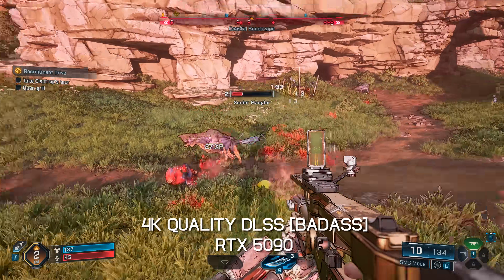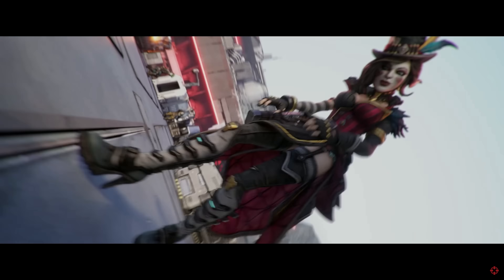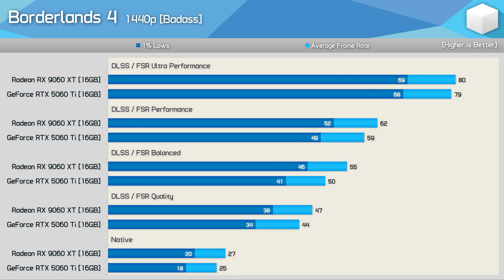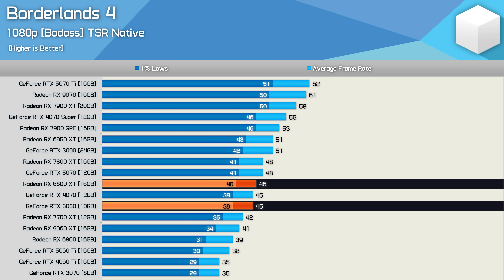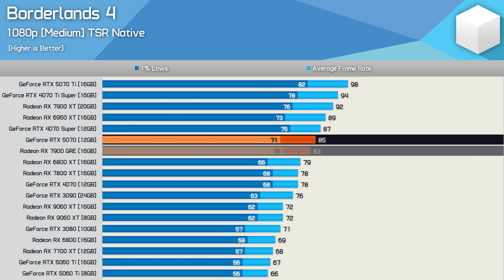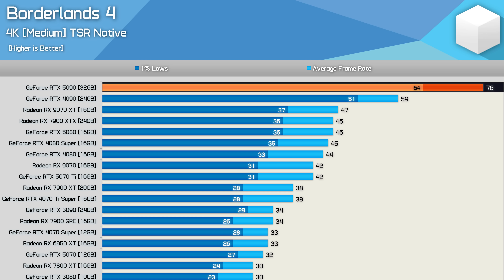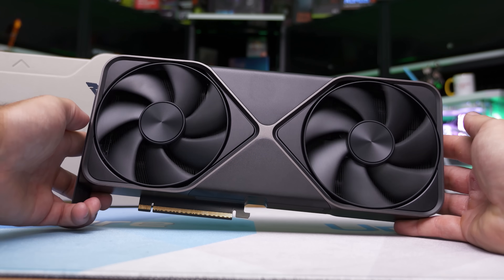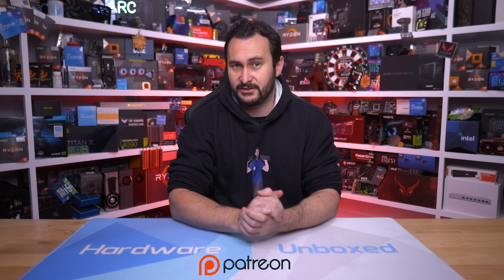40+ GPUs Tested: Borderlands 4, GPU Benchmark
Video Index:
00:00 - Welcome to Hardware Unboxed
01:00 - Ad Spot
01:58 - Borderlands 4 Optimisation Issues
03:50 - Benchmark Pass
04:11 - Test System Specs
04:18 - Preset Scaling [1440p, TAA]
05:56 - Upscaling [1440p, Badass Preset]
07:03 - Badass [1080p, Native]
09:05 - Badass [1440p, Native]
10:18 - Badass [4K, Native]
10:47 - Medium [1080p, Native]
12:38 - Medium [1440p, Native]
13:56 - Medium [4K, Native]
14:27 - Summary
15:21 - Recommended Specs
16:24 - Conclusion and Final Thoughts
18:46 - Outro